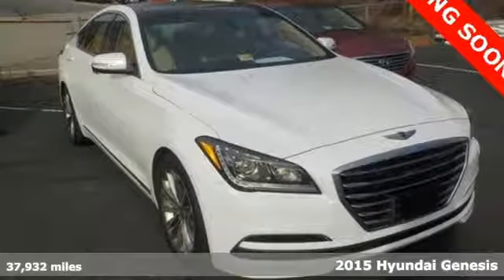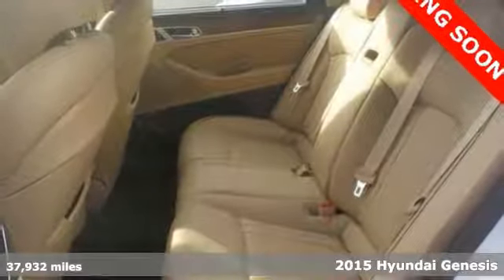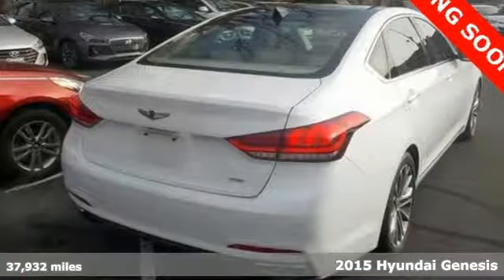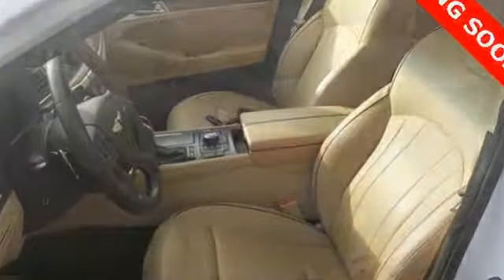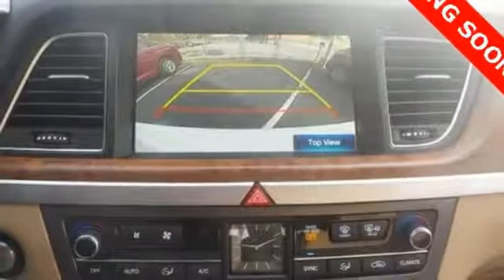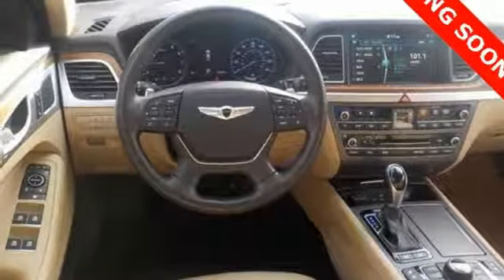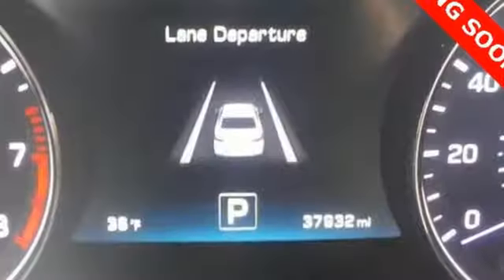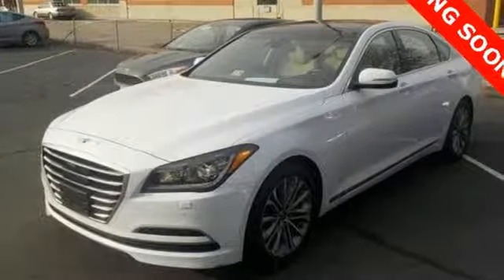Used 2015 Hyundai Genesis Atlanta Duluth, GA STK063013 - SOLD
Year: 2015
Make: Hyundai
Model: Genesis
Trim: 3.8
Engine: 3.8L V6 DGI DOHC Dual CVVT
Transmission: 8-Speed Automatic with SHIFTRONIC
Color: White
Interior: Beige
Mileage: 37932
Stock #: STK063013
VIN: KMHGN4JE5FU063013
* HYUNDAI CERTIFIEDbr* CLEAN CARFAX 1-OWNERbr* 3.8L ALL WHEEL DRIVE "HTRACK"br* ULTIMATE PACKAGEbr* FULL COLOR HEAD UP DISPLAYbr* 9.2-IN DIS NAVIGATION SYSTEMbr* POWER TRUNK LIDbr* LEXICON 17-SPEAKER LOGIC 7 SOUND SYSTEMbr* DUAL MODE CLIMATE CONTROL WITH CO2 SENSORbr* SMART CRUISE CONTROLbr* AUTO EMERGENCY BRAKING SYSTEMbr* LAND DEPARTURE WARNING & LANE KEEP ASSISTbr* PARKING SENSORSbr* ELECTRONIC PARKING BRAKEbr* AUTO VEHICLE HOLDbr* PANORAMIC SUNROOFbr* HEATED & VENTILATED SEATSbr* HEATED STEERING WHEELbr* HEATED REAR SEATSbr* HID HEADLIGHTSbr* BLIND SPOT SENSORS WITH REAR CROSS-TRAFFIC ALERTbrbrHyundai Certified Pre-Owned means you not only get the reassurance of up to a 10yr/100,000 mile limited powertrain warranty, but also a 150-point inspection/reconditioning, 24/7 roadside assistance, trip-interruption services, rental car benefits, and a complete CARFAX vehicle history report. The next step? Give us a call to confirm availability and schedule a hassle free test drive! We are located at: 5785 Peachtree Industrial Blvd, Atlanta, GA, 30341.br

Address:
5785 Peachtree Ind Blvd